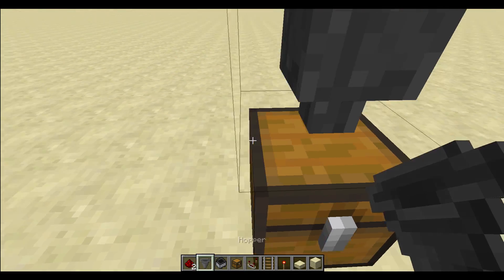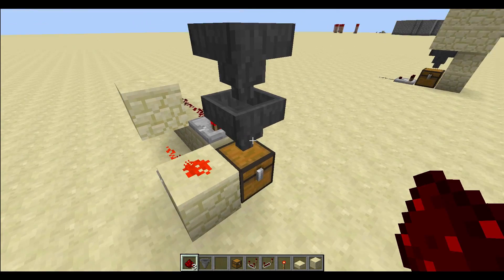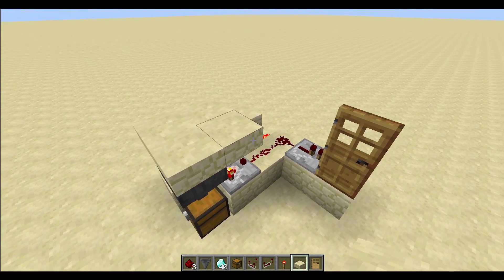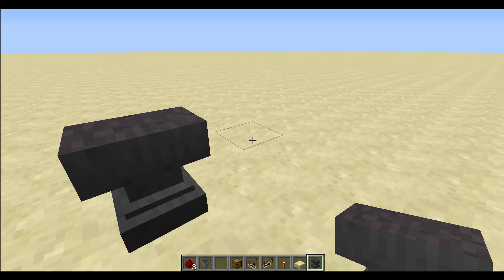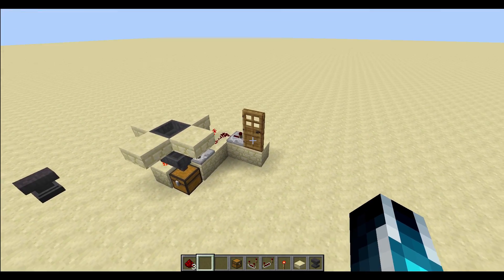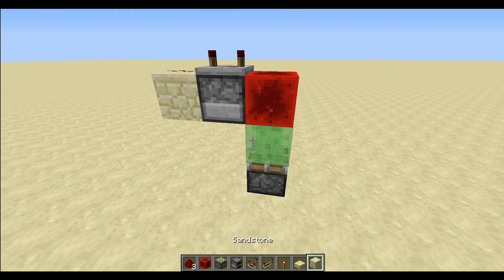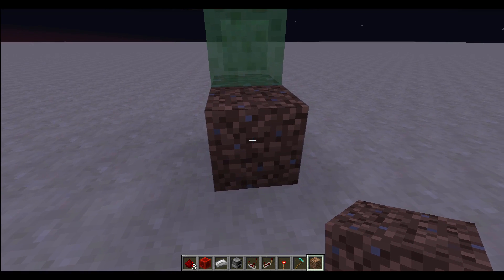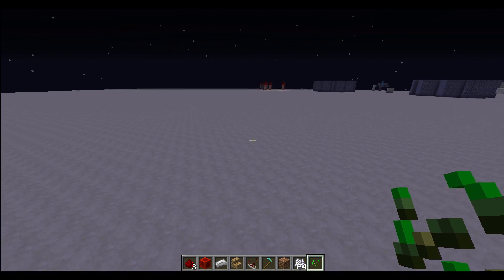part 2 secret activations in Minecraft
This is part 2 of the secret activations in Minecraft. If you missed the previous episode stop this now and go watch it. Note that my editting skills are better ;)